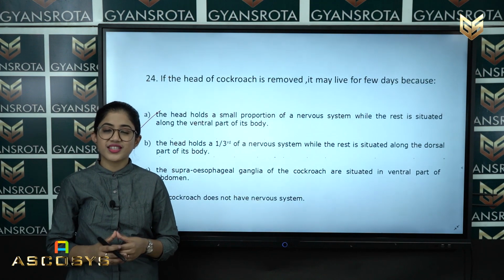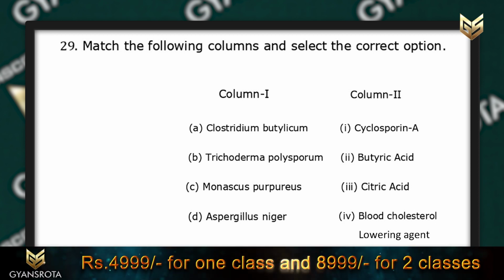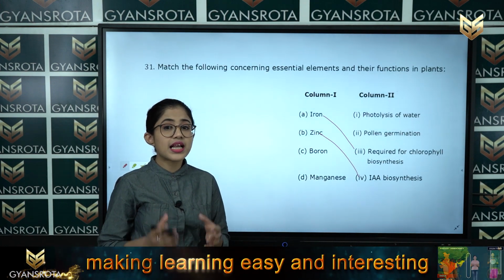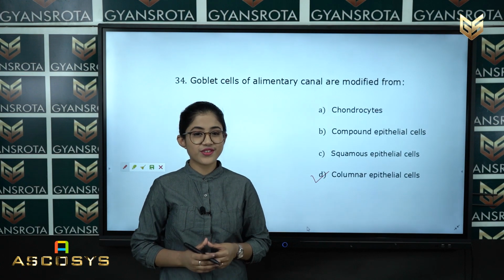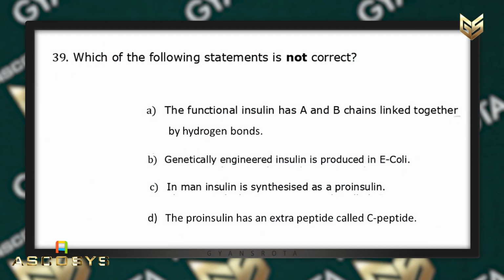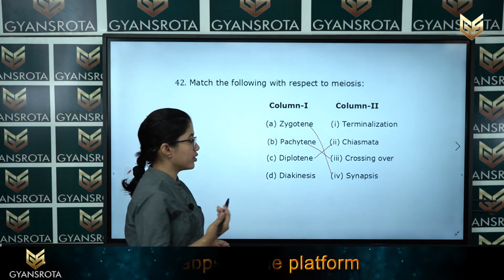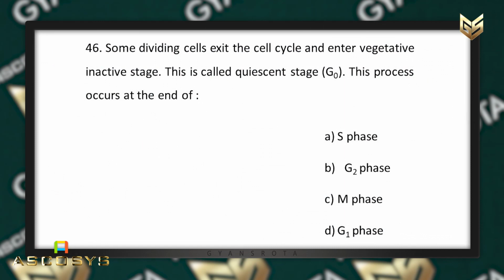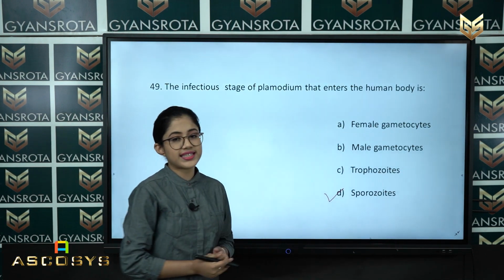NEET – 2020 – Biology – Solved questions- Part 2 (Q. No 25 to Q. No 49)